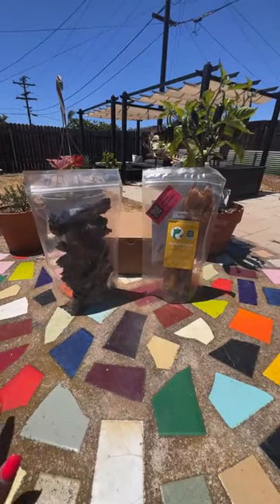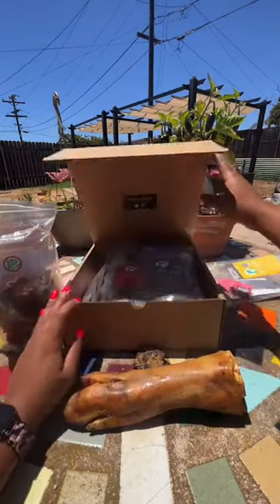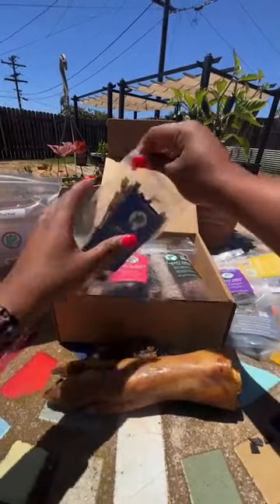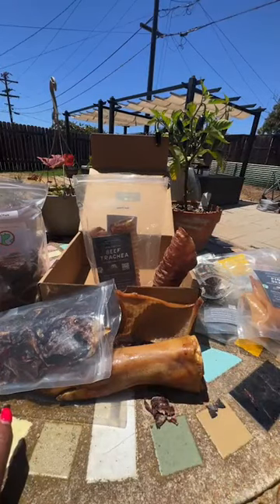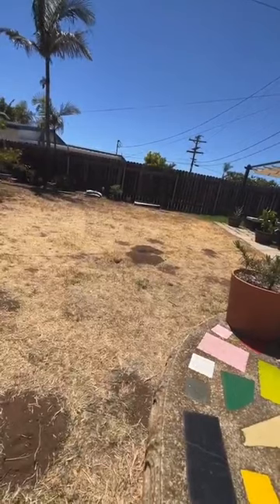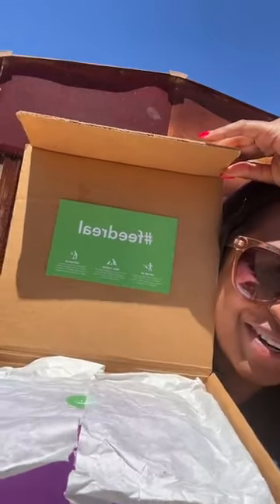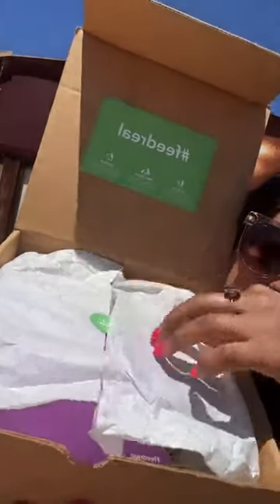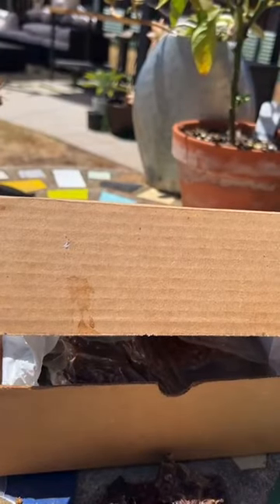Unboxing 87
This lineup includes:

🐟 capelin
🐖 pork heart
🐄 GF beef liver

🦆 duck feet
🐖 pig skin
🐄 beef trachea

🐖 pork meatballs
🐖 pig foot super chew

Available only until July 10, 2022.